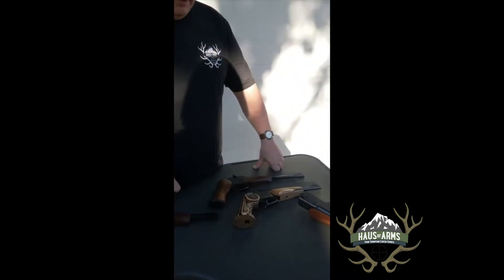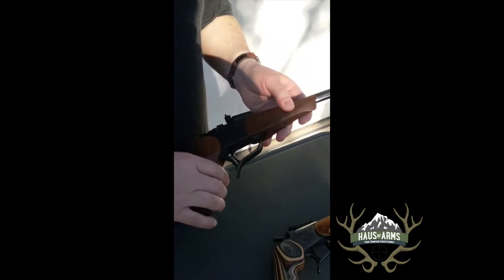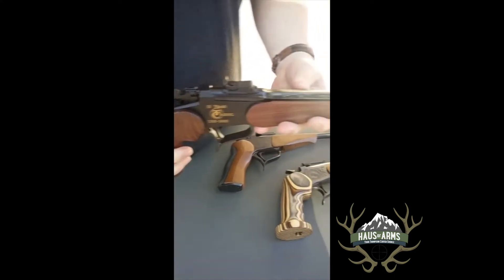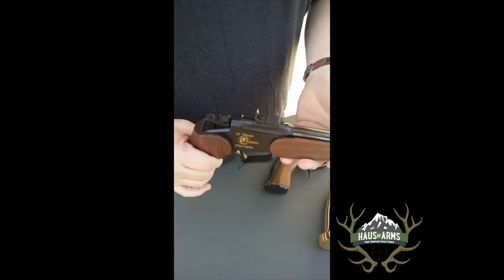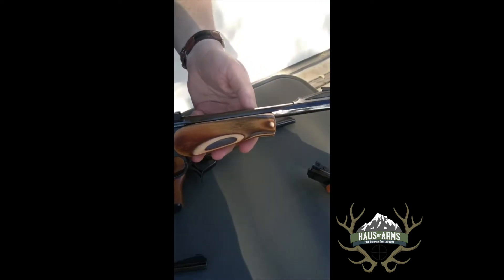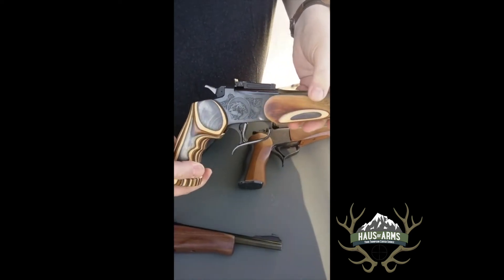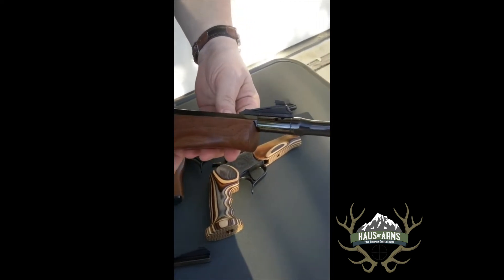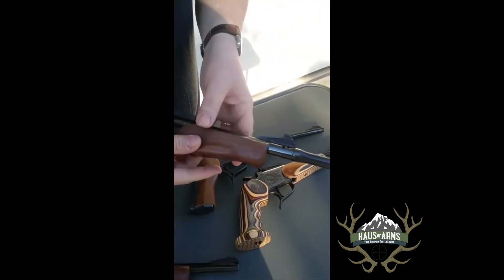Justin demonstrates the new, HOA octagon forends.